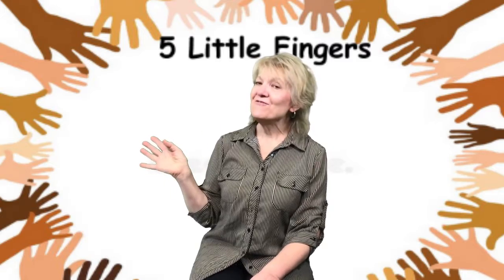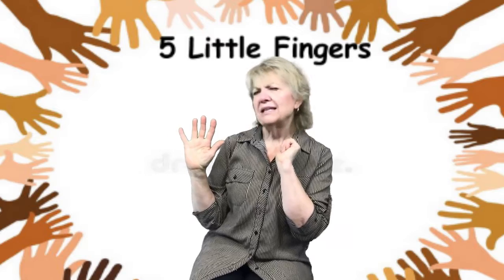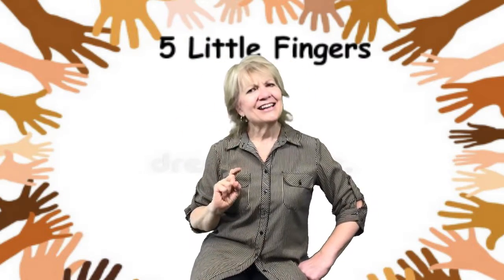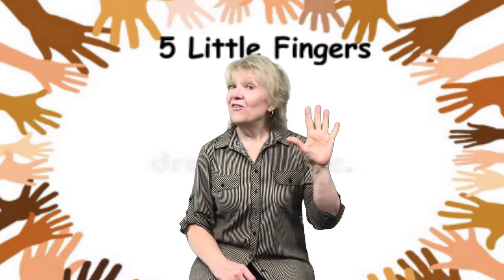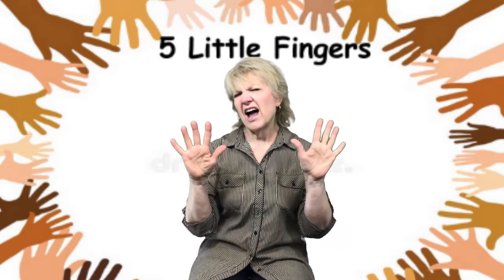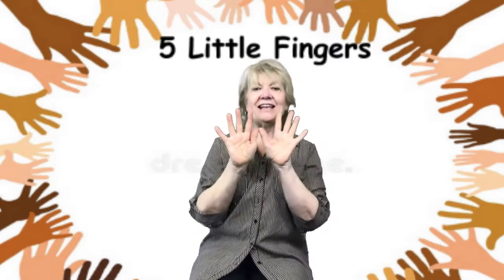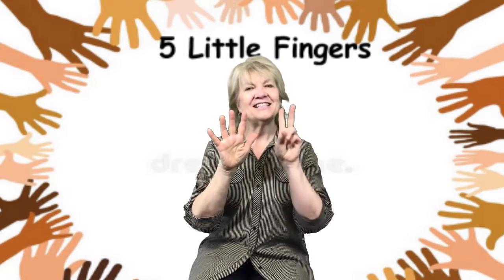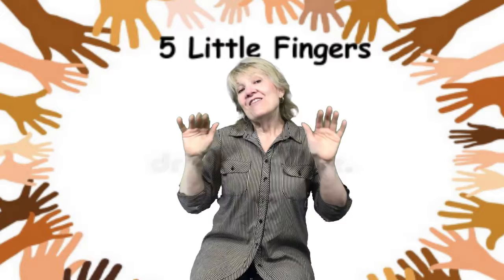5 Little Fingers (Learning Math Through Music and songs) 5 fingers + 5 fingers = How many fingers?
Learning math through music! What a wonderful song for children to learn counting, addition, and other math concepts, along with developing fine motor skills. I knew this song as a young child from an album from the 1960s titled 'Show and Tell'. It stuck with me all these years (over 55 years!), and many other songs from the album.   I can sing the entire intro song on the album... "It's Time for Show and Tell,"...and Five Little Fingers is just one of four songs from the album I sing in my classrooms today.

Activities to accompany the Five Little Fingers Song- Trace both hands on paper and cut them out, or have children cut them if appropriate.   There are so many ways to color or decorate their hands. How about adding rings and nail polish? Let your children get creative. They can sing the song as they count their fingers on their cut-out hands.

Trace everyone's hands in the family or classroom and have children sort them by size from biggest to smallest.

Lyrics  - Five Little Fingers
Now, I would like everyone to hold up one hand.
I wonder how many fingers we have on this hand.
 5?
Are you sure?
Let's count them

1,2,3,4,5 little finger
5 little fingers
5 little fingers there
Take those 1,2,3,4,5, little fingers
Wave them in the air.

Ok, now hold  up your other hand
5?
Are you sure?
Let's count them and see?
1,2,3,4, 5 little fingers
5 little fingers
5 little fingers there
Take those
1,2,3,4, 5 little fingers
Wave them everywhere.

Ok, how many fingers are on this hand?
5
And how many fingers, on the other hand?
5
So, if we take the 5 fingers on this hand
Put them together with the 5 fingers on the other hand
How many fingers will we have when we add them together?
I heard someone say 10! Are you sure?
Let's count all our fingers together and see if you are right!
1,2,3,4,5 keep on going, 6, 7, 8,9, 10 fingers showing
Let's count them over again!
1, 2,3 4, 5 6, 7   8…...9……..10
Wait, how many?
So we added five plus five equals how many? 10
Bye-bye, 10 fingers….